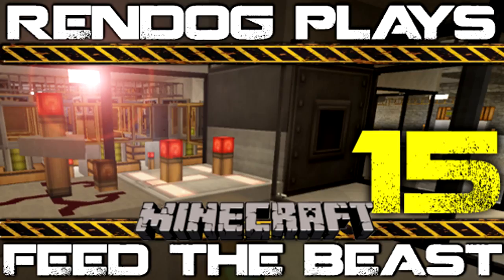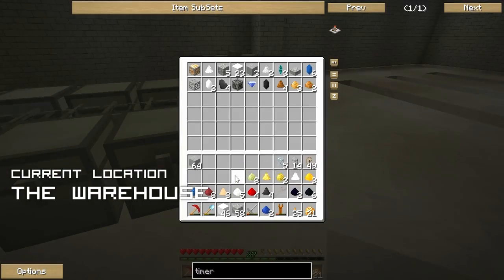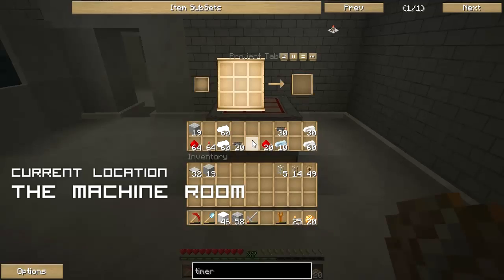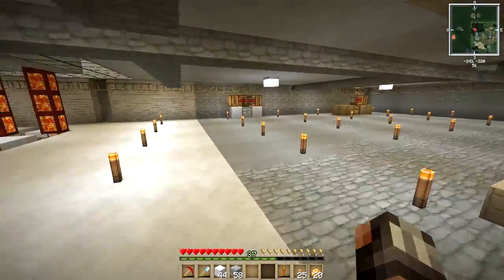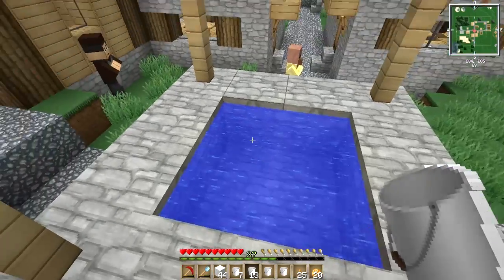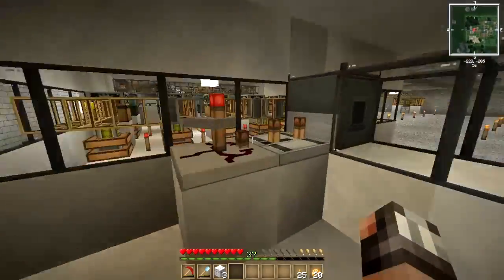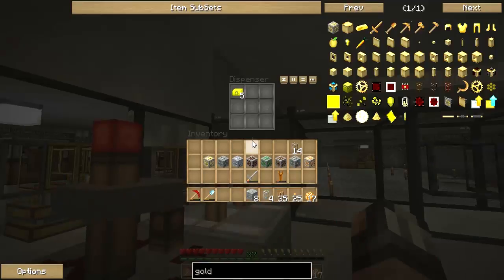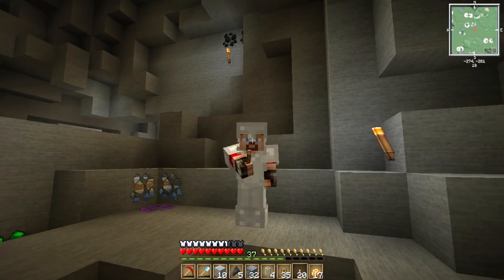[S1E15] Let's Play Minecraft FTB - Overclockers!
ReNDoG upgrades his Recyclers with Overclocker chips!!